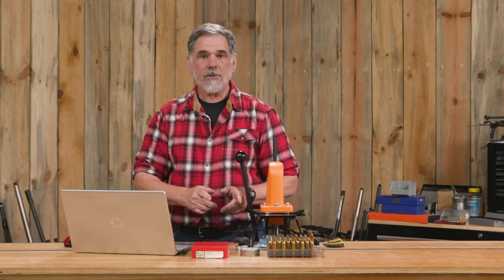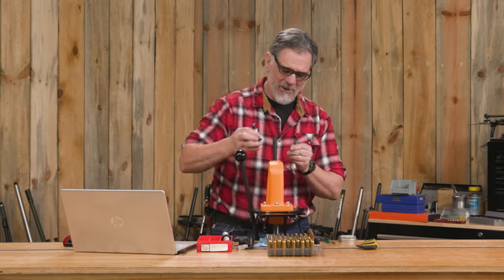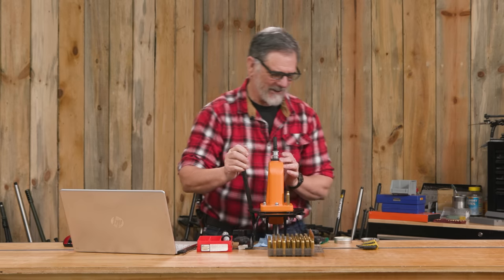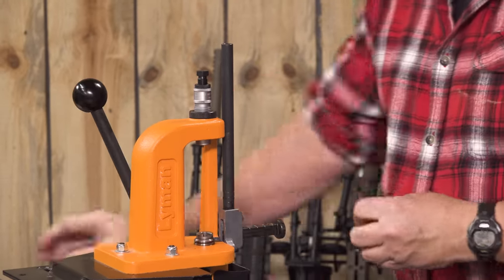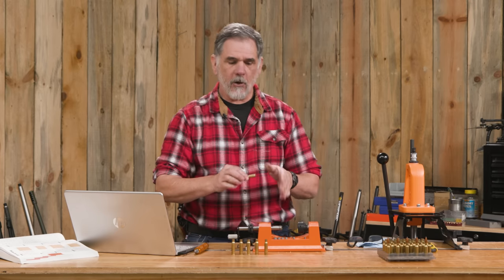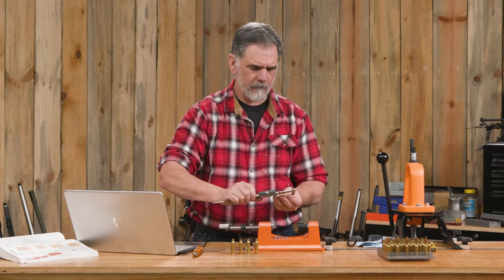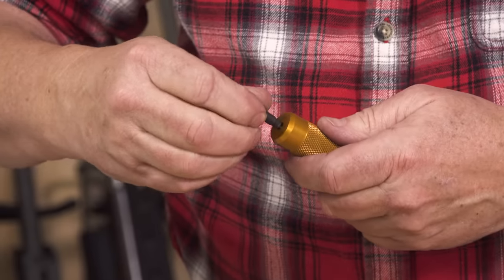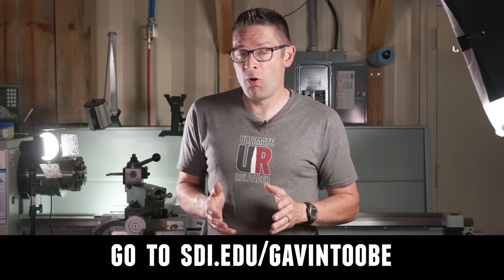Basic Rifle Reloading Part 2: Sizing and Case Prep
In the first video in this series, we cleaned once-fired Federal cases using Lyman’s vibratory tumbler and walnut shell media. Now it’s time to resize the cases, decap/deprime them, trim them and do any other necessary case-prep work.

Ultimate Reloader LLC / gavintoobe Material Connection Notice:

The following Ultimate Reloader partners are featured in this video:
- Lyman Products